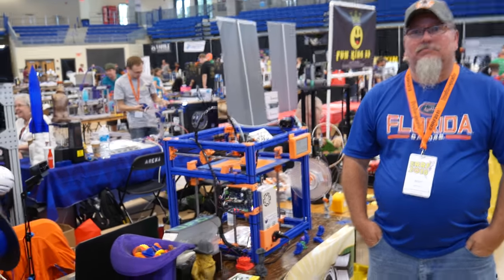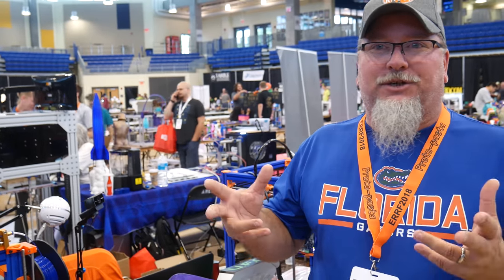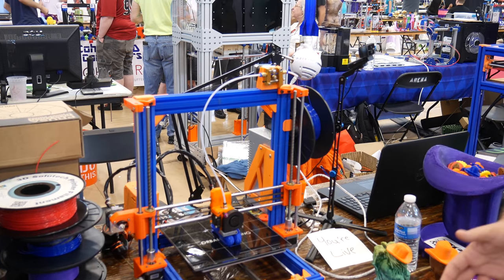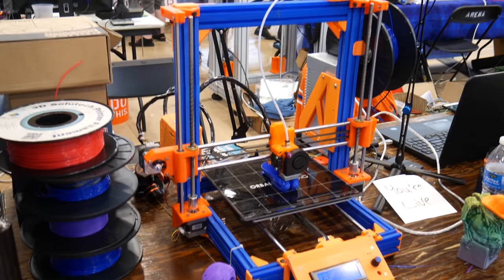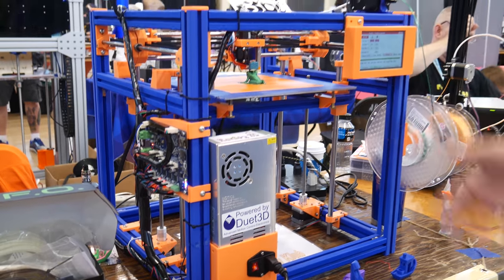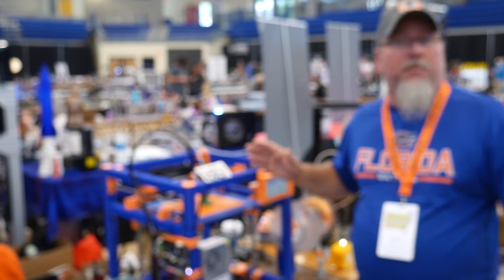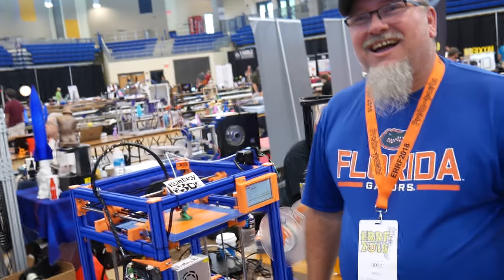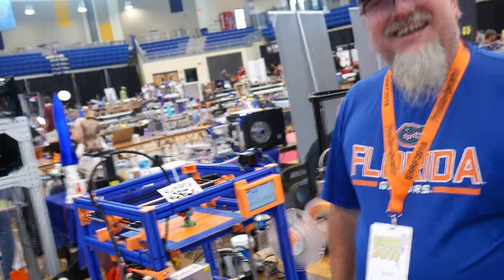ERRF 2018 - Walter - Kuntry3D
In this video I talk to Walter at Kuntry3D youtube channel